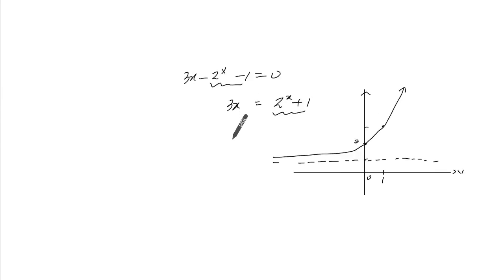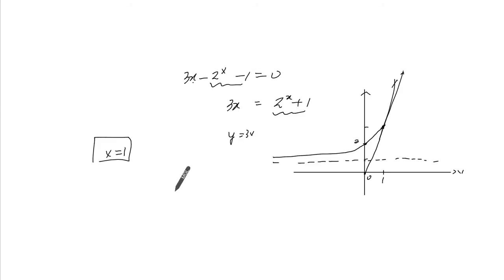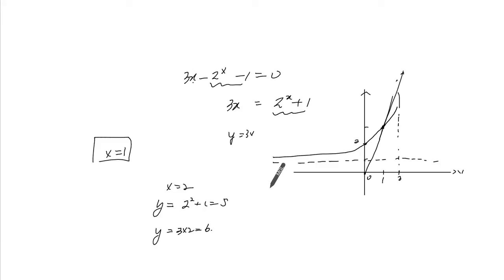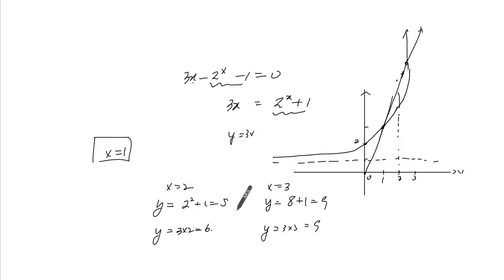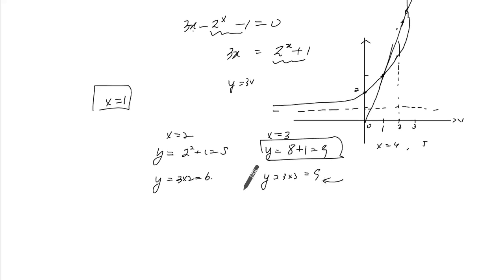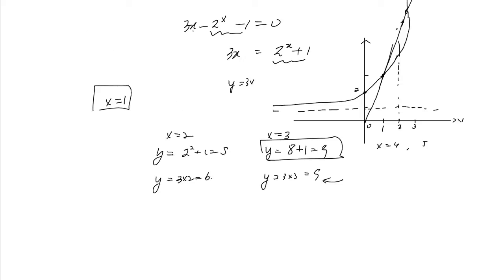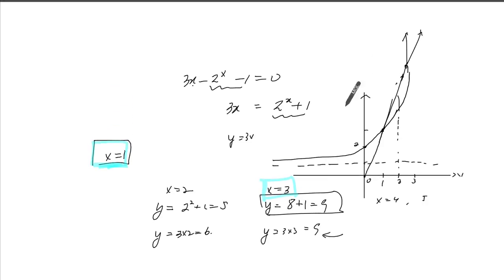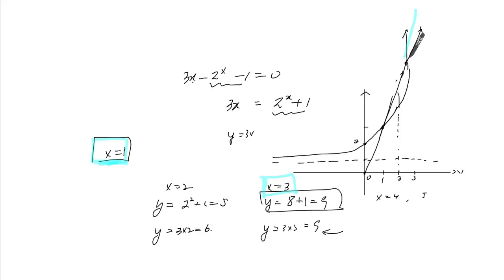Properties of Exponential Functions example